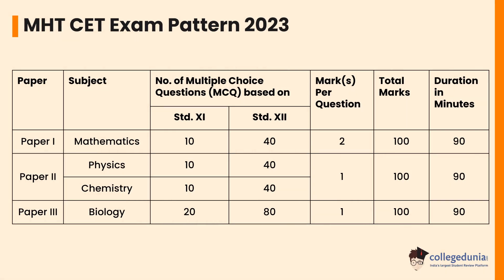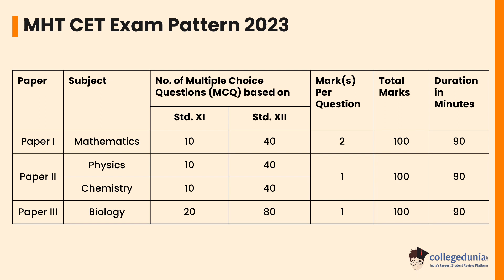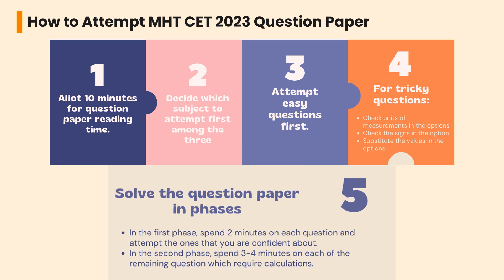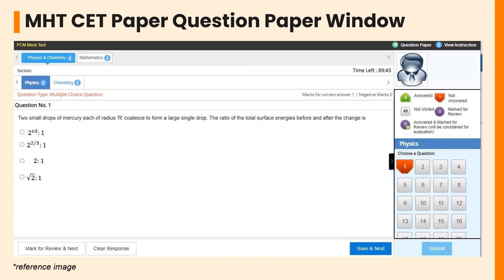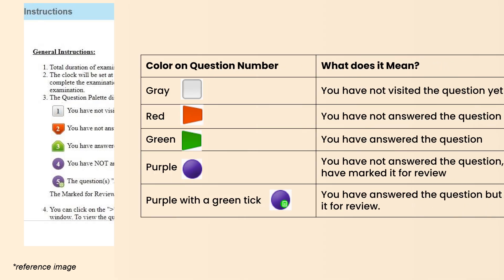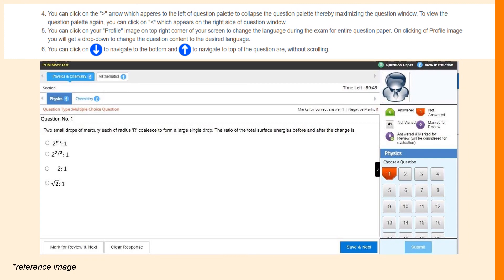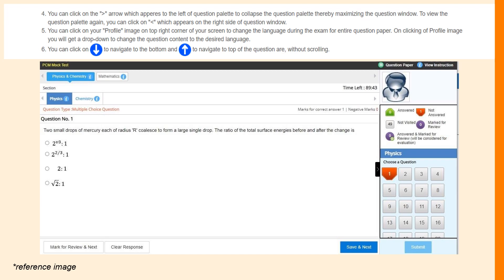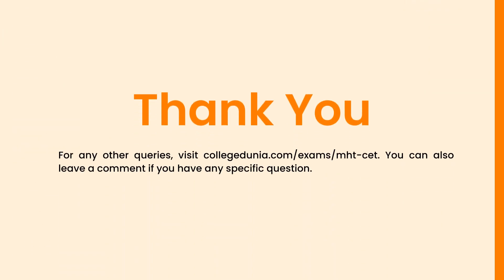How to Attempt MHT CET Question Paper?